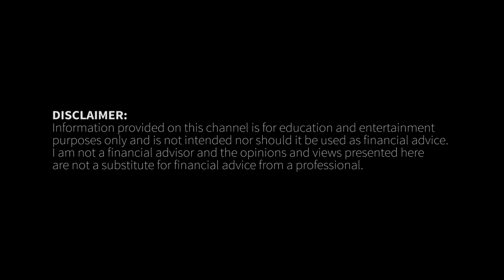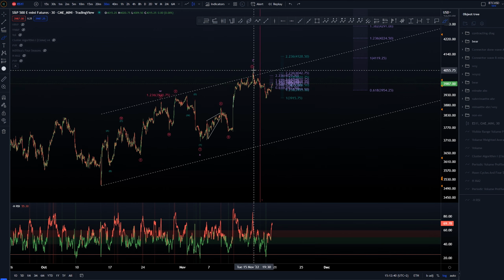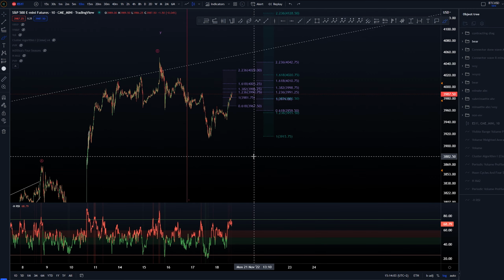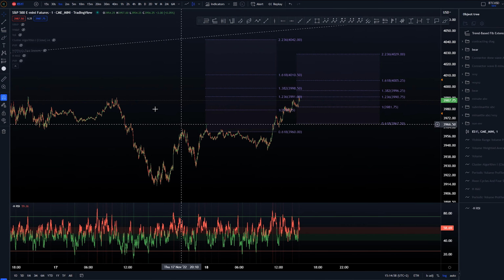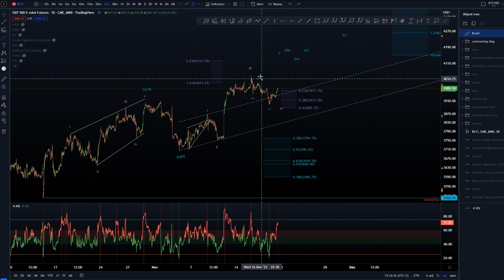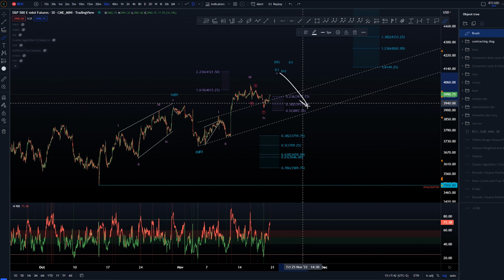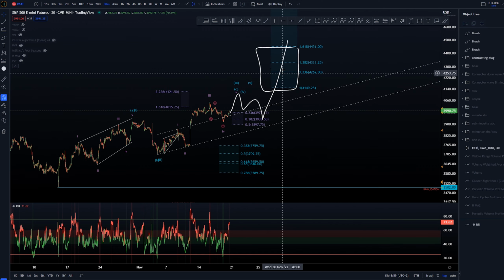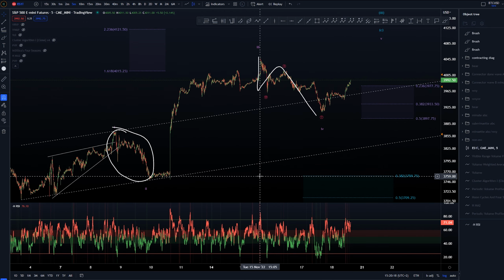SP500 ($SPY/SPX) - Technical analysis with Elliott Wave Theory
00:00 Intro
00:25 Elliott Waves - Local timeframe
09:00 Outro